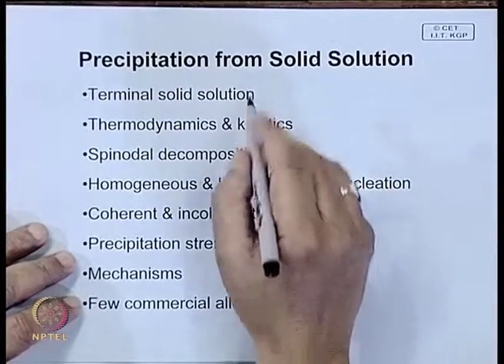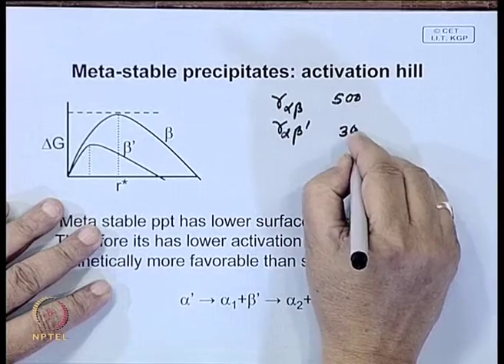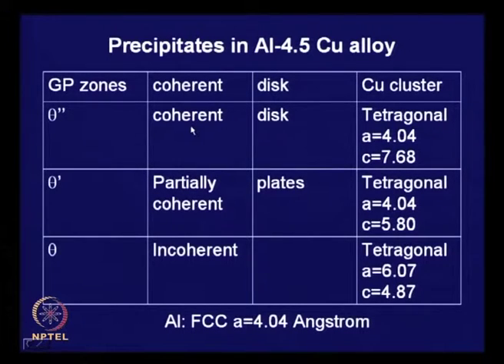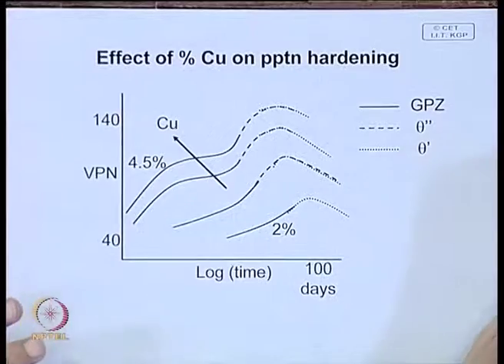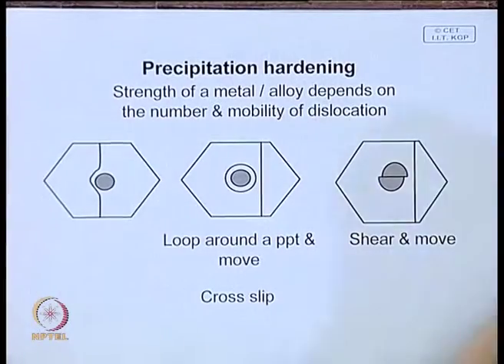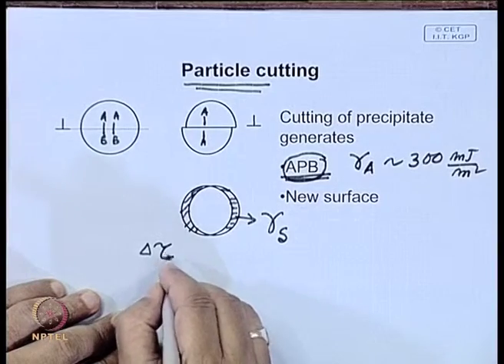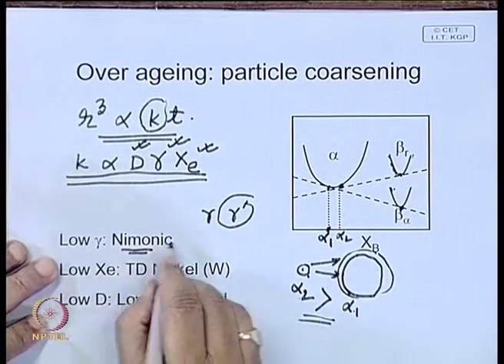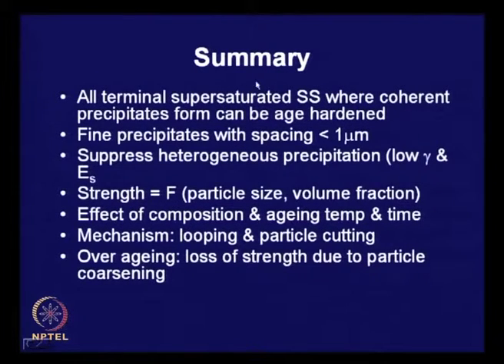Precipitation for Solid Solution (Contd.)